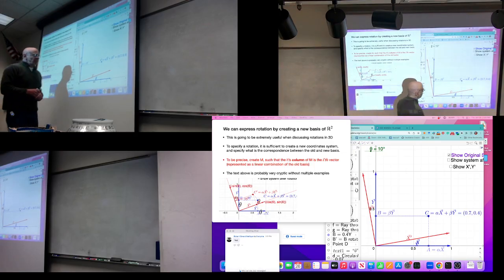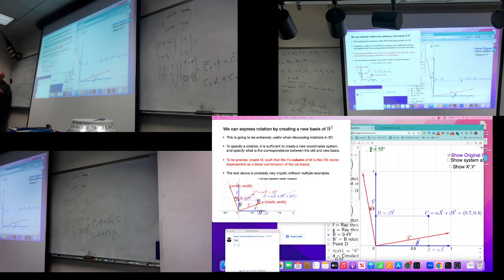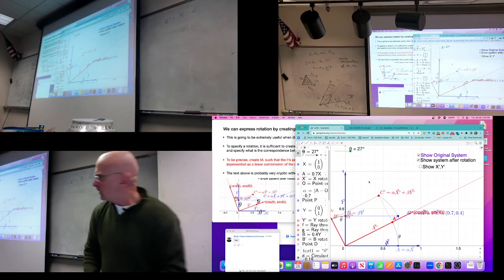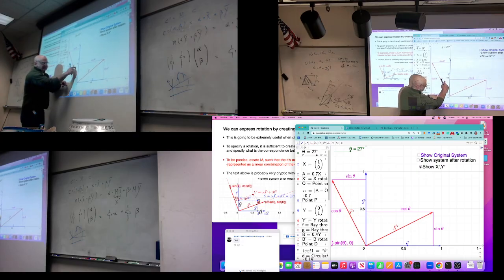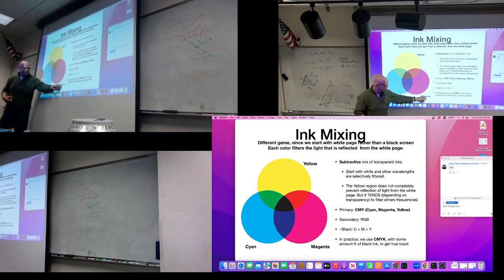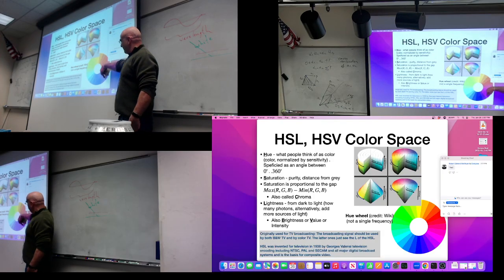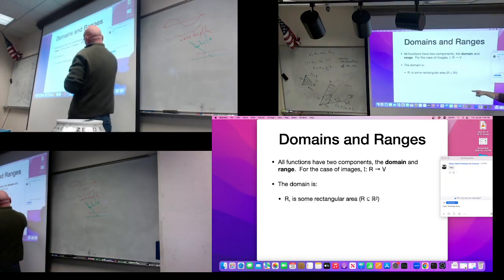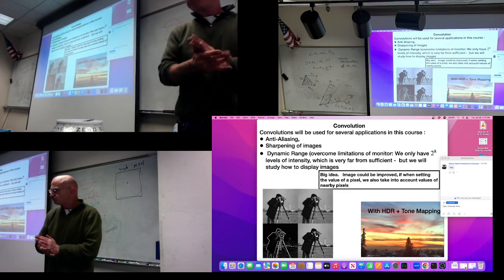2023 cs433 1/26/23 Changing coordinates systems. Colors